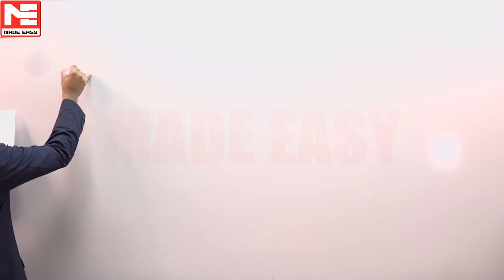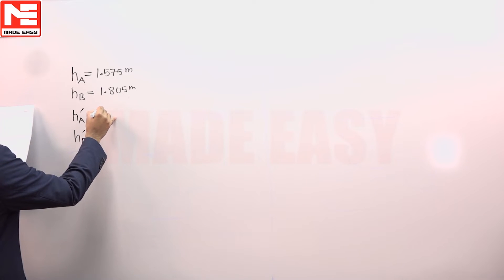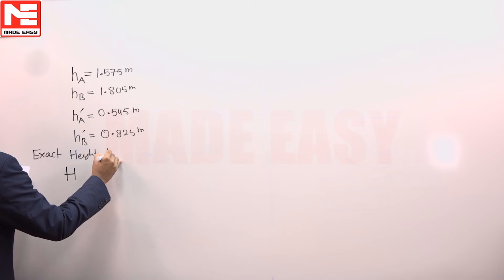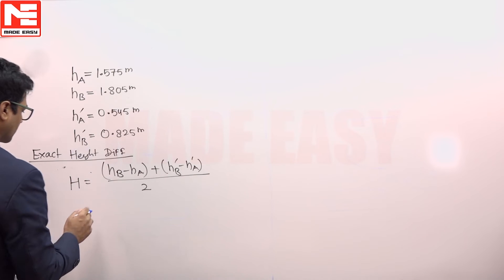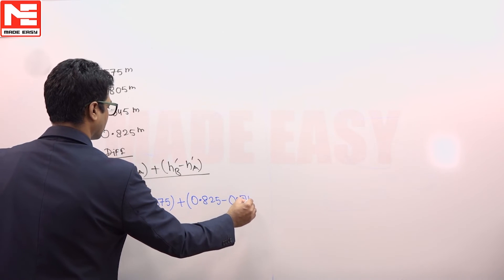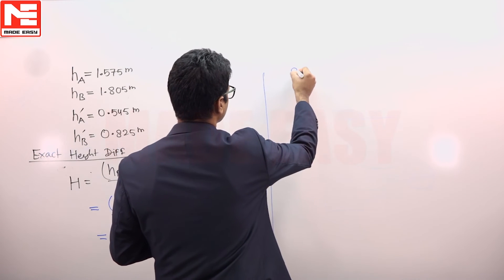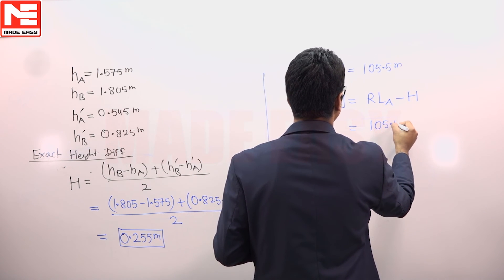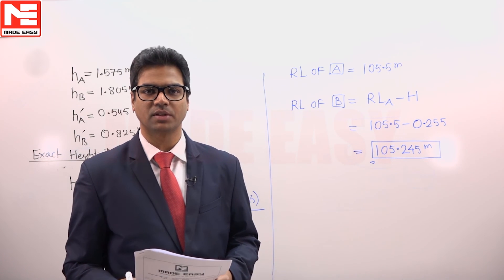Face GATE | Day 51 | 27th Nov | CE | Q. 01 | MADE EASY